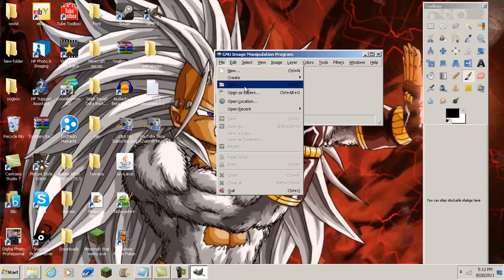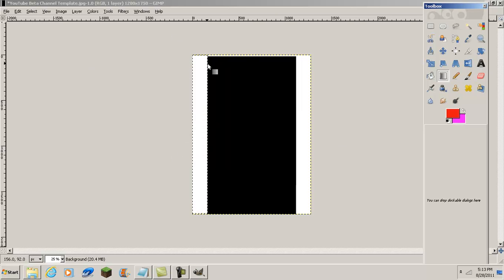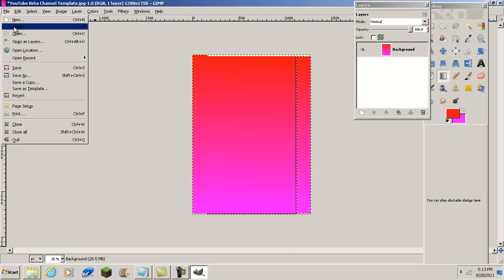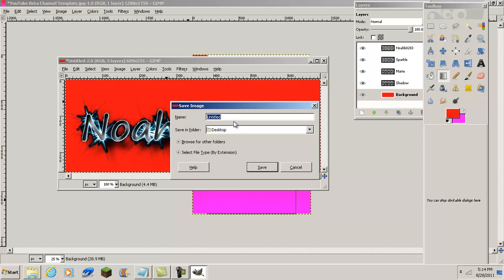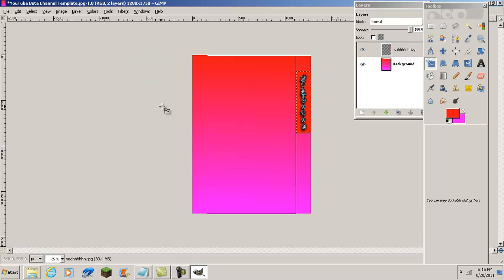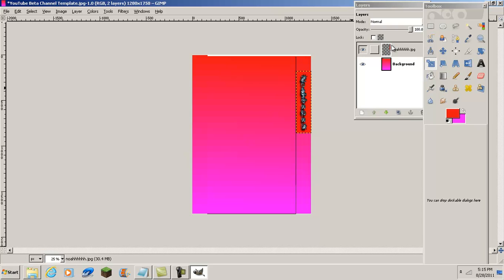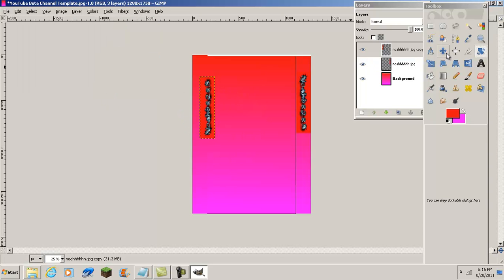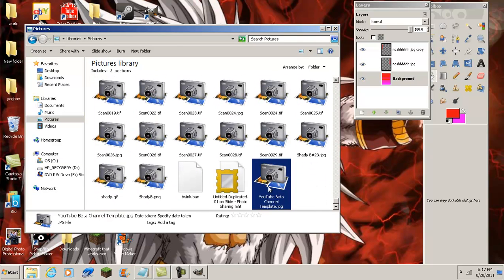How To Make Professional Looking Youtube channel Background using Gimp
Dont Forget to Rate Commment and Subscrbe